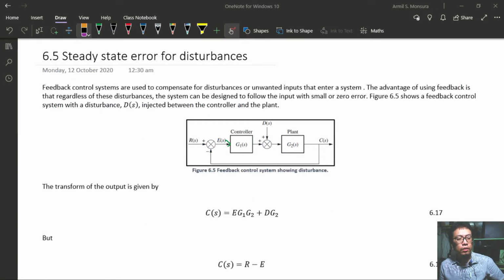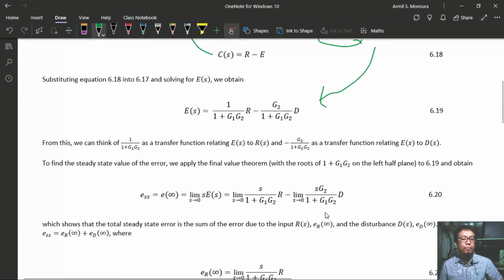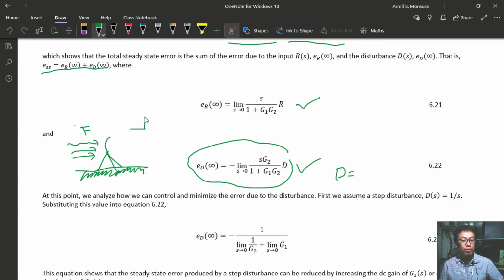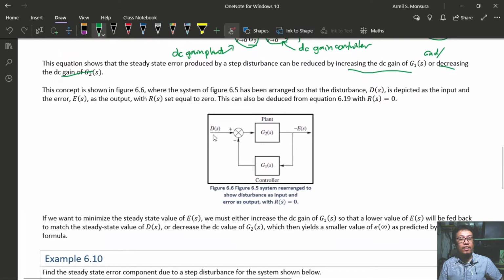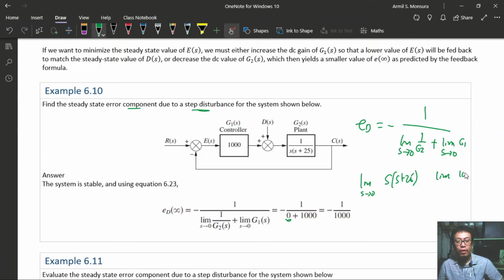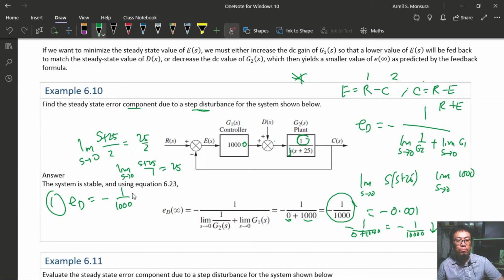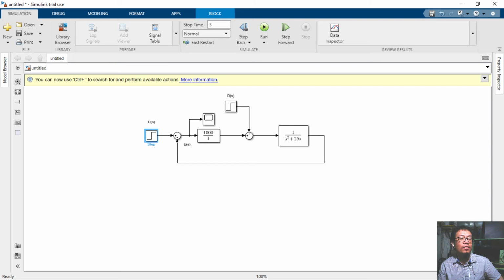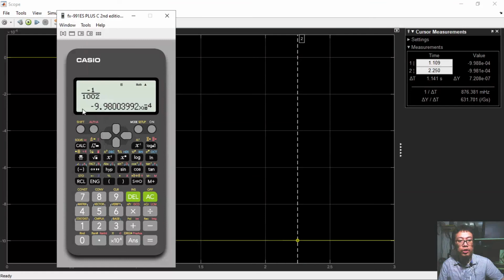Lesson 8.5 Steady state error for disturbances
Feedback and control systems lecture videos
Topic 8 Steady state error